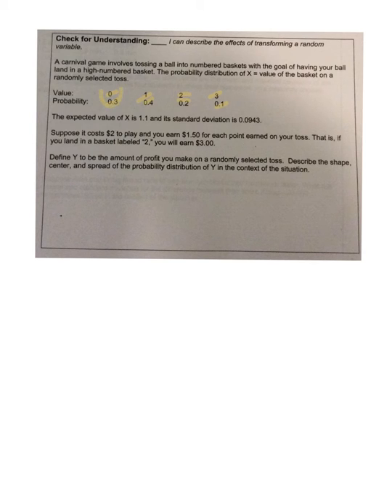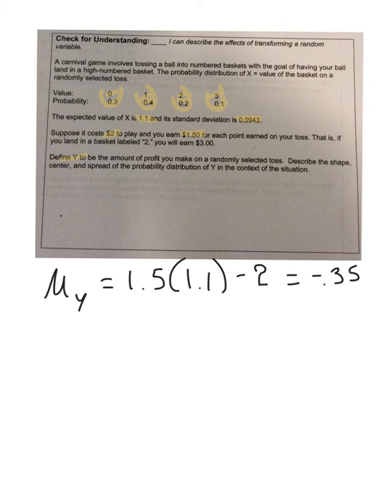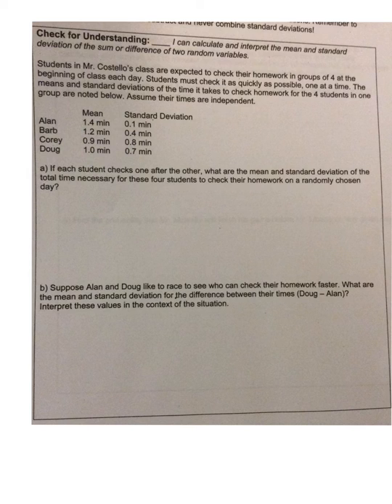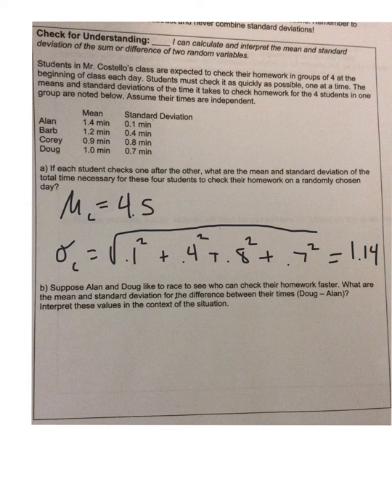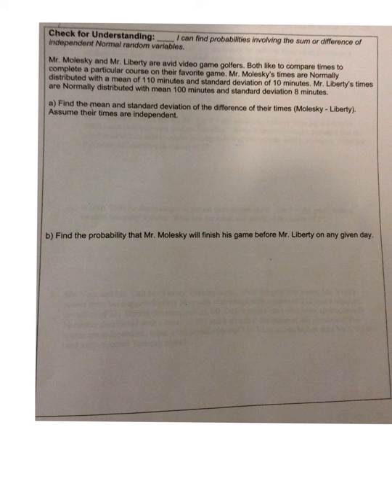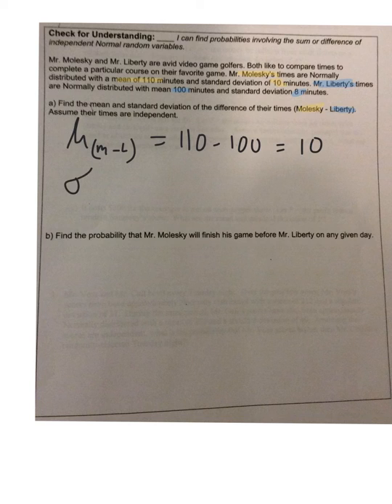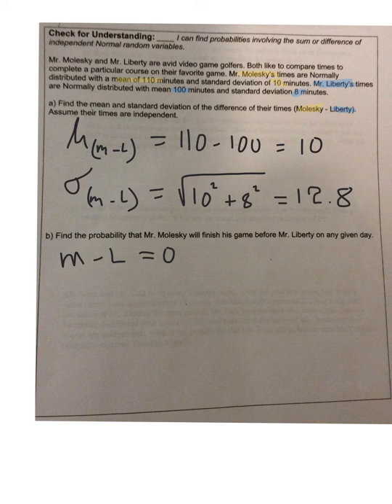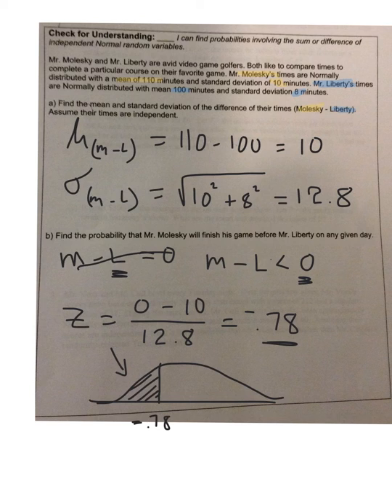ch 6.2 review